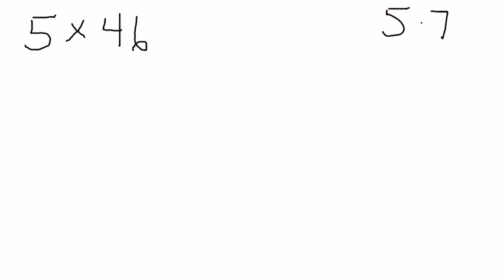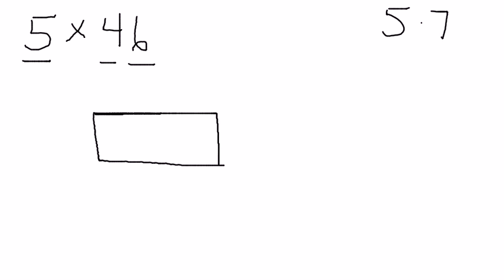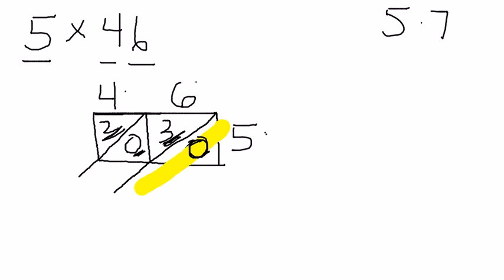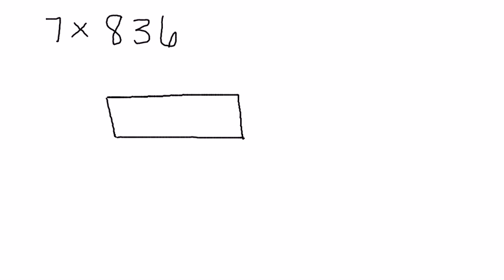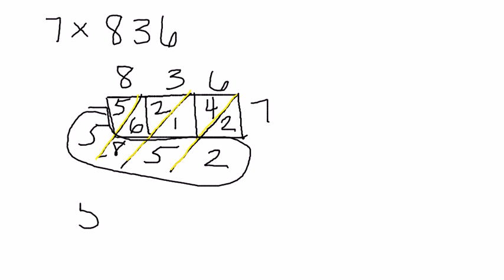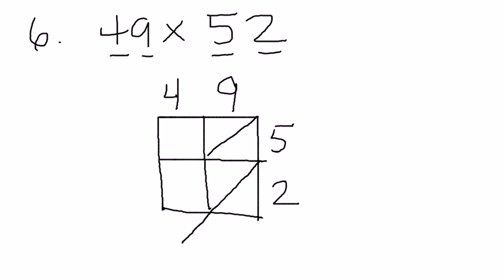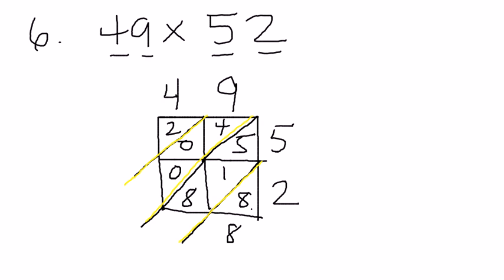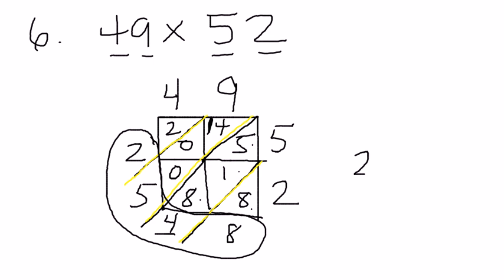Lattice Method For Multi digit Multiplication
A different way to complete multi-digit multiplication- the lattice method!